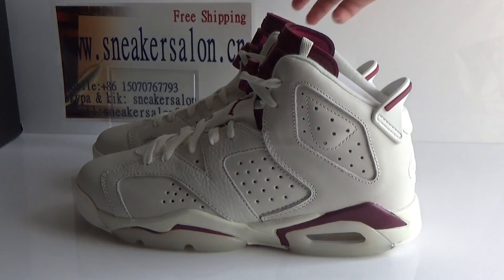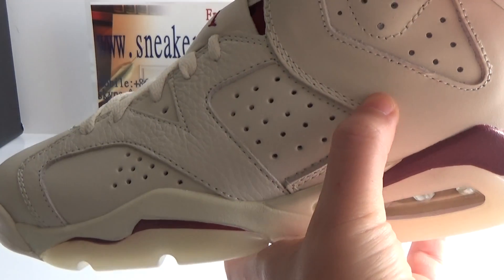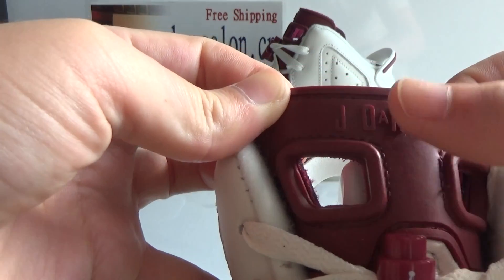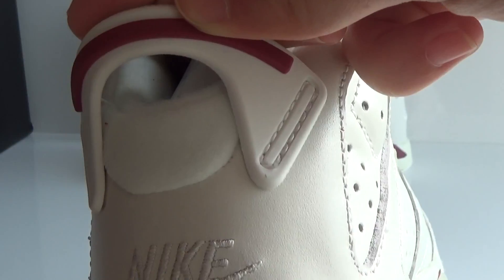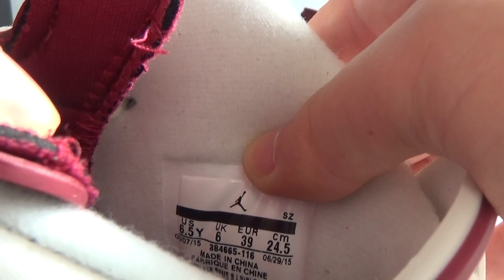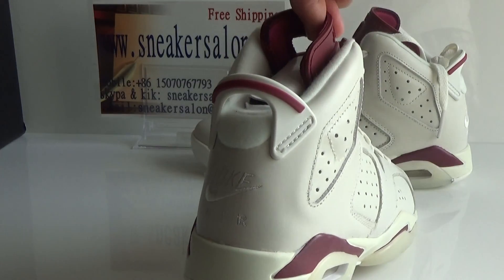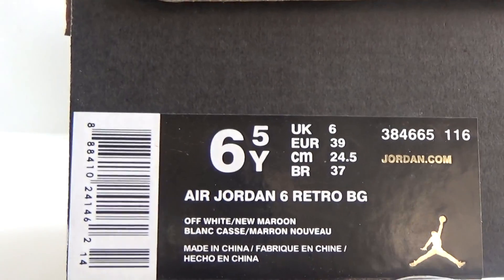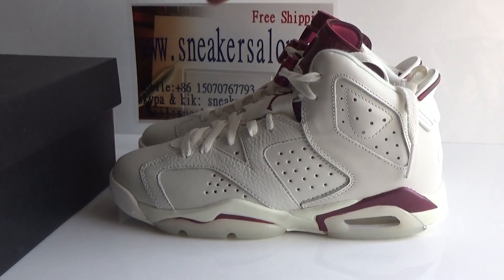Authentic Air Jordan 6 Maroon GS HD Review from